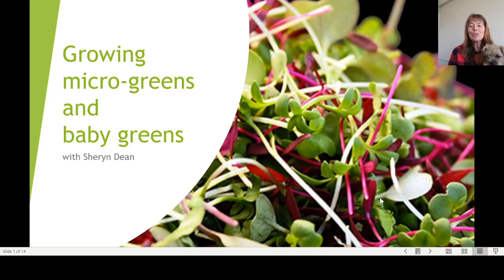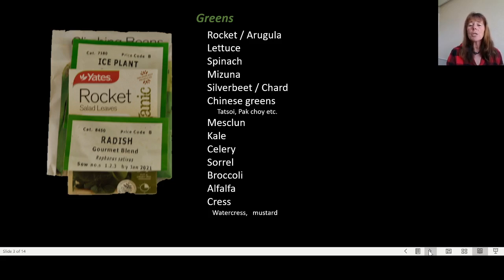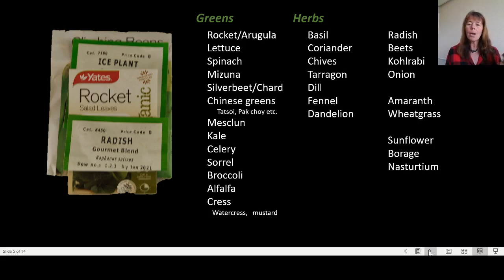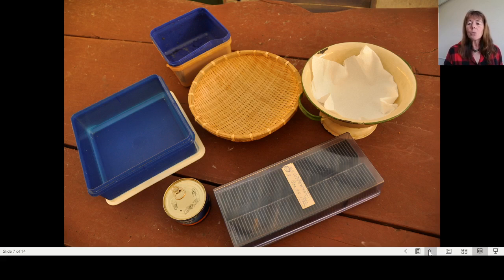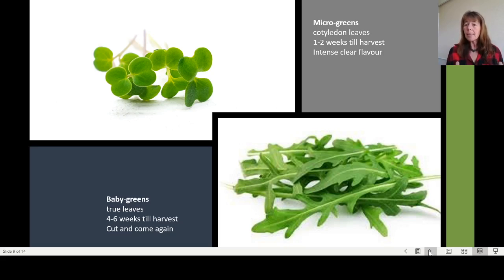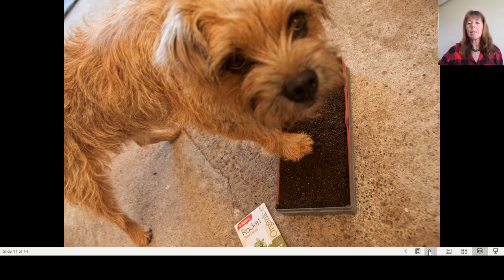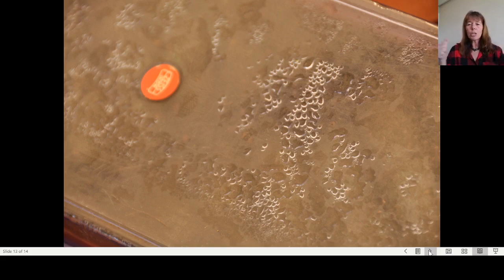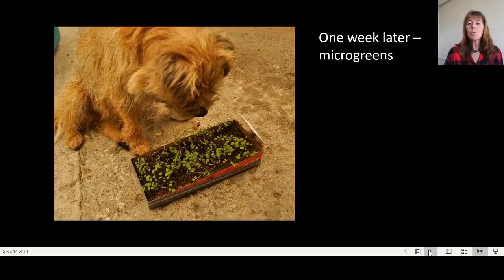Lockdown Living - Episode 5 - Growing micro-greens and baby greens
Recycle what you have at home to grow fresh yummy cheap salads in just a few weeks.